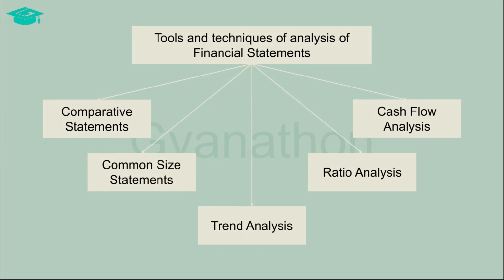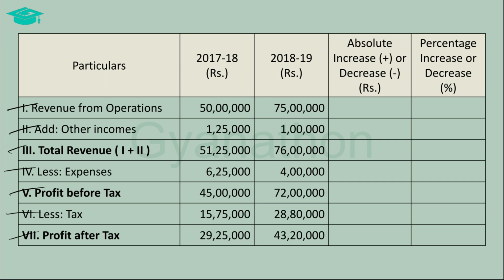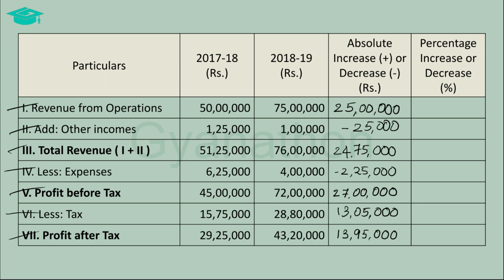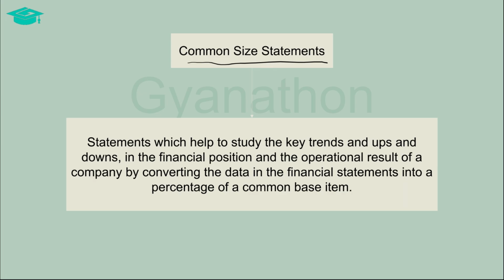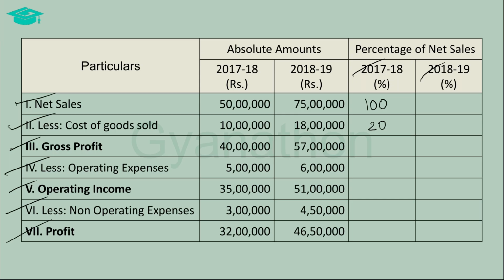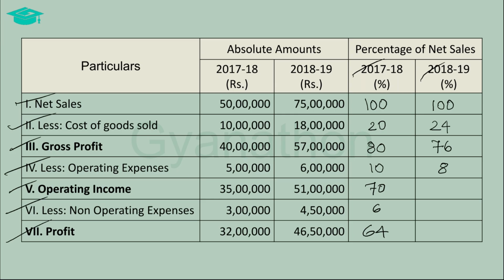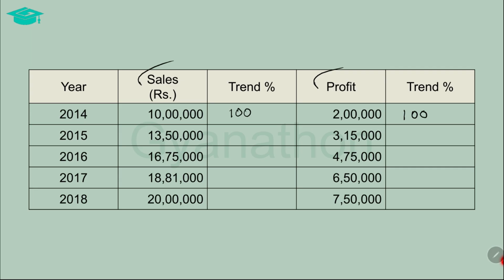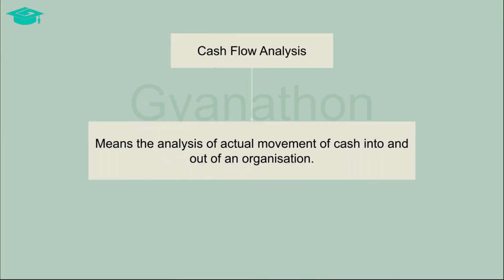Company Accounts - Financial Statements - Analysis | Ch 8 | Part 2 | Accountancy | Class 12